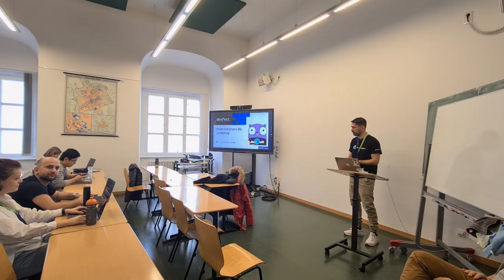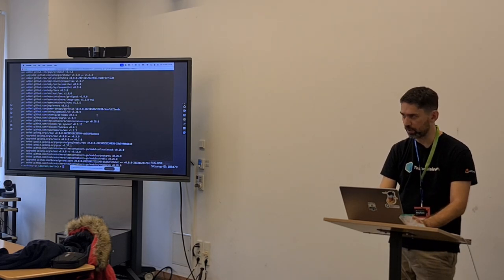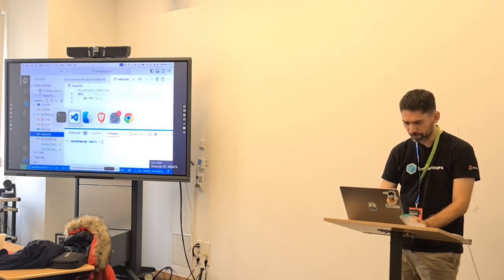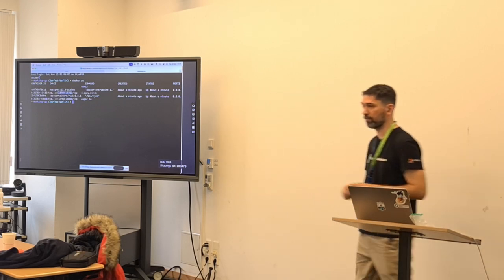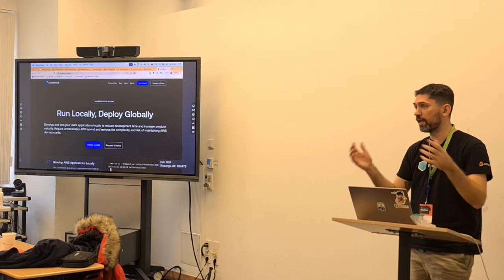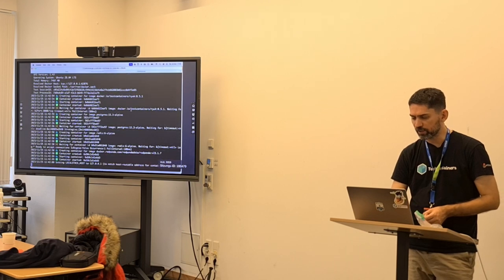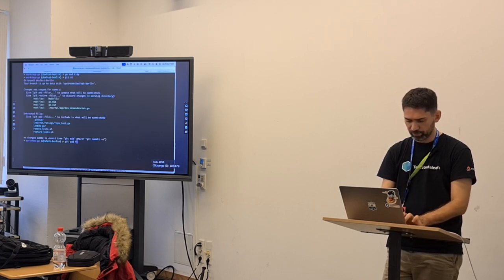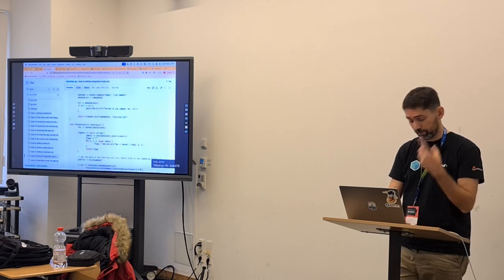Mastering Containerized Local Dev and Integr. Testing with Testcontainers for Go - Manuel de la Peña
Are you ready to streamline your application development and testing processes while building robust Go applications? Join our workshop to unlock the potential of Testcontainers for Go and embark on a journey to build a talk rating microservice from the ground up.

In this session, we'll guide you through the creation of a feature-rich microservice for rating conference talks, using a variety of technologies such as databases, caches, event brokers and AWS lambdas. We will put the emphasis in two crucial aspects:

- Containerized Local Development: Learn how to harness the power of Testcontainers for Go to simplify your Go application development workflow.

- Effortless Integration Testing: Explore how Testcontainers for Go empowers you to write integration tests with ease. See how containerized development naturally translates into seamless integration testing, ensuring your microservice functions as expected in real-world scenarios.

By the end of this workshop, you will:

- Gain mastery in containerized local development, allowing you to confidently manage your application's infrastructure directly in your code.
- Acquire the skills to write integration tests effortlessly, providing the assurance that your microservice performs flawlessly in diverse environments.

Containerized local development and integration testing can become your greatest allies in building robust and reliable applications. With Testcontainers for Go, they are much easier to achieve.

Manuel de la Peña
AtomicJar, OSS Software Engineer

Manuel is an OSS Software Engineer at AtomicJar where he maintains "Testcontainers for Go". Since 2003, he has held various roles in different parts of the development process, starting in 2003 working for the regional public administration in Castilla-La Mancha (Spain) until 2007, then worked at more traditional consulting firms. In 2011, he transitioned to product-oriented and Open Source companies, where he has served as a support engineer, trainer, and Core Engineer at Liferay, as QA Tech lead at Liferay Cloud. Finally, before joining AtomicJar, from 2019 to 2022 he has been involved in Engineering Productivity at Elastic as part of the Observability product. In every job he tries to improve the quality of the software products and processes from the automation and testing point of view.

He has also founded and managed a couple of small web development and systems consulting companies. Additionally, he organises the Google Developers Group in Toledo, Spain (GDG Toledo), where they run monthly discussions about software in its various aspects, serving as a small community outside the bustling Madrid. Manuel has delivered talks at different national and international events too.

Manuel holds a BS in Computer Science (UNED Spain), and a master degree in Research in Software Engineering and Information Systems (UNED Spain). You can find him on Internet as "mdelapenya" everywhere.

devfest Berlin 2023 is hosted by GDG Berlin, GDG Berlin Android, GDG Berlin Golang, GDG Cloud Berlin, Women TechMakers, Flutter Berlin and Kotlin User Group Berlin.